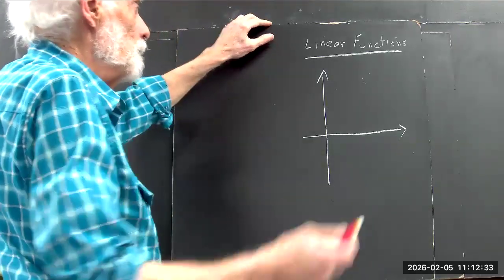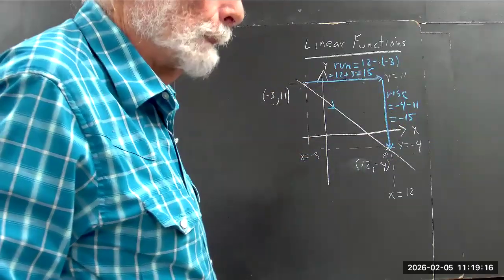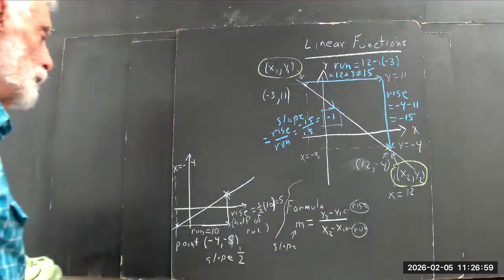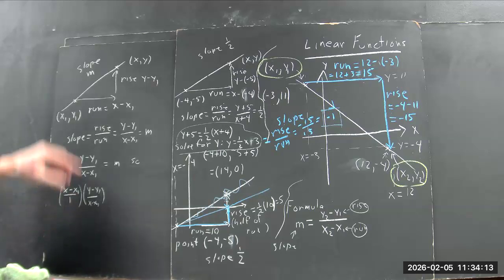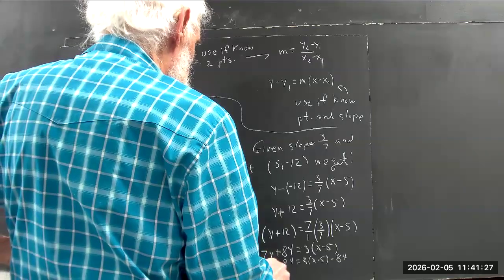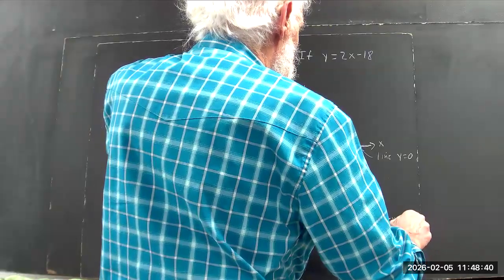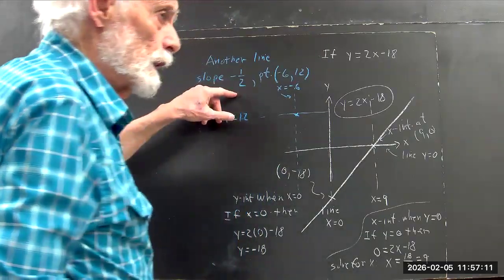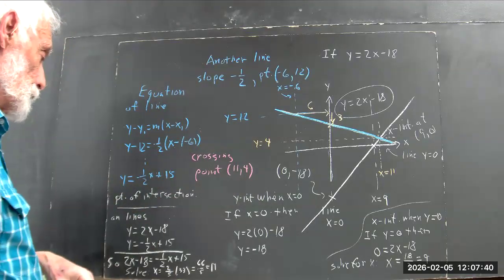dagM61_260205_intro_to_linear_equations__52